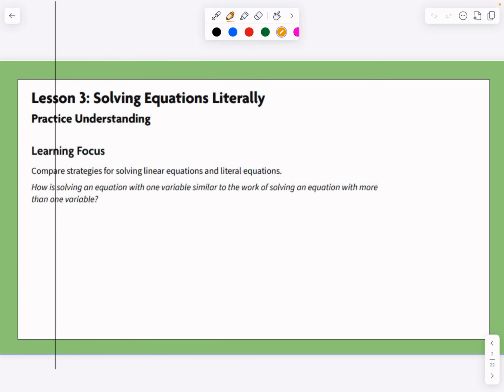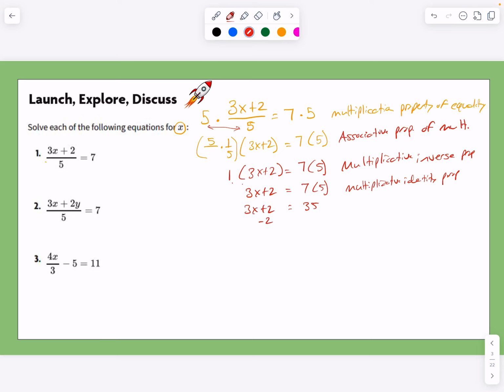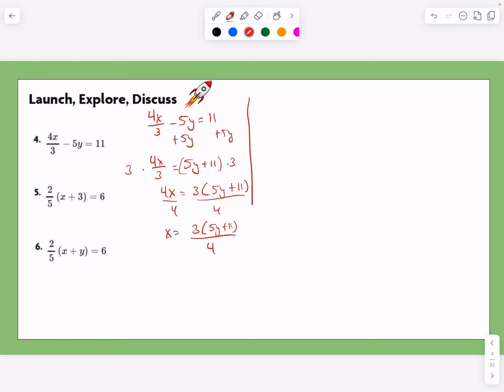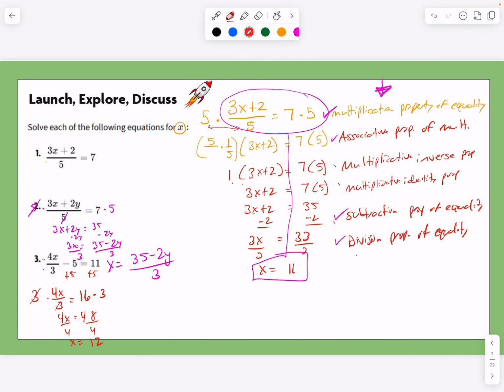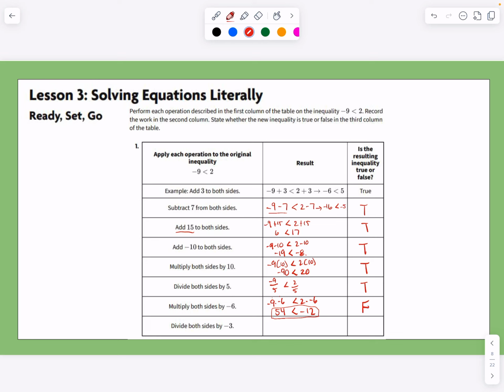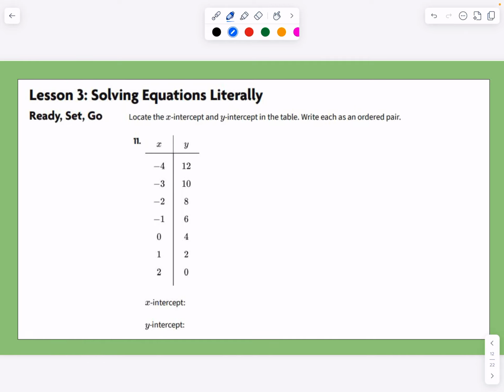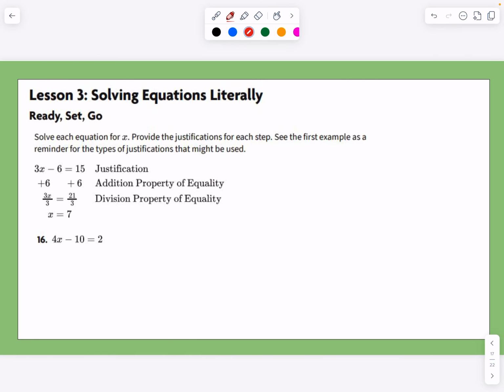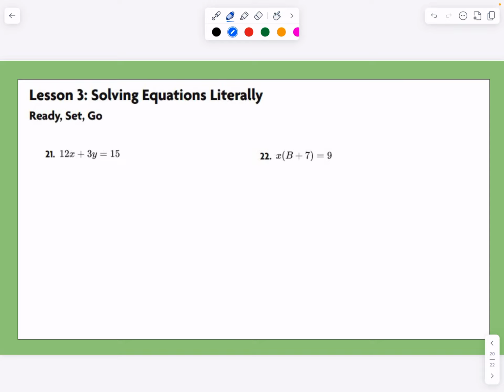OUR Algebra 1 - Unit 4 Lesson 3 - Solving Equations Literally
The videos on this site were initiated in 2018, beginning with the 6-8 grade curriculum.  Since then, Open Up Resources has developed a high school curriculum which provides the content for this current playlist. The intent is not to provide answers for students, but to instead provide a resource for students to check their thinking and confirm their understanding so they can come prepared for the next lesson with good questions. While "homework" solutions are often provided, students are encouraged to work on the solutions prior to reviewing the videos.  Students frequently miss class for a variety of reasons (illness, school activities, athletic competitions), so the hope is that these videos serve to keep kids on track with their math course.